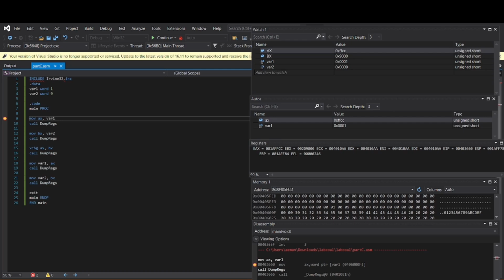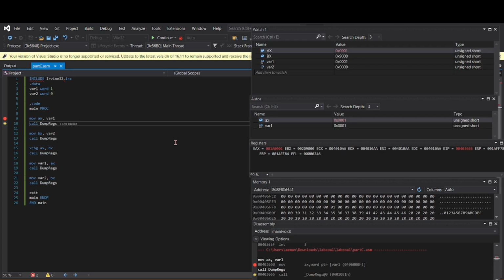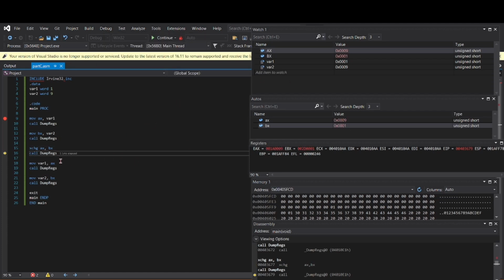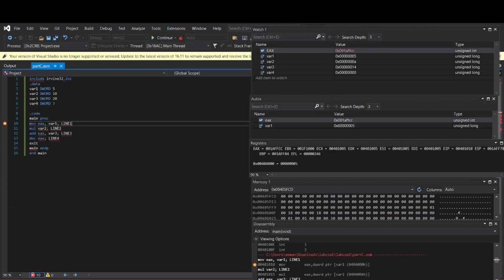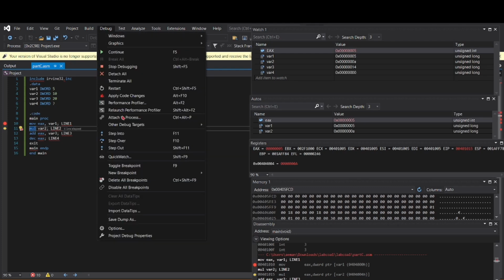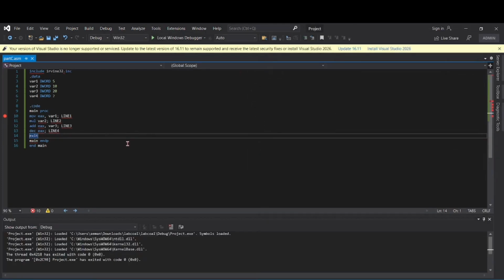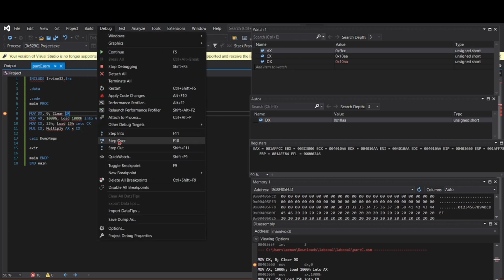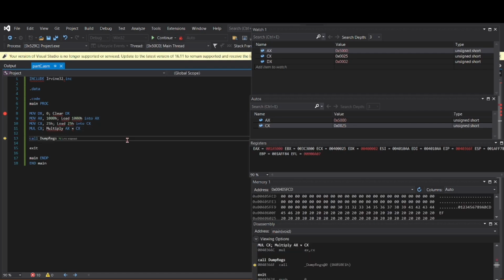Computer Organisation and Architecture : Lab 2 Arithmetic Equations and Operations